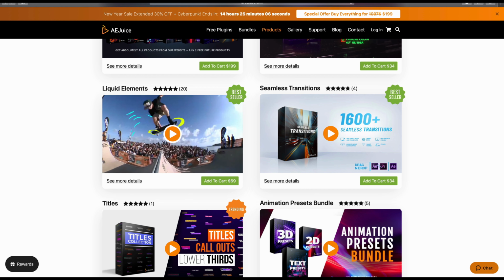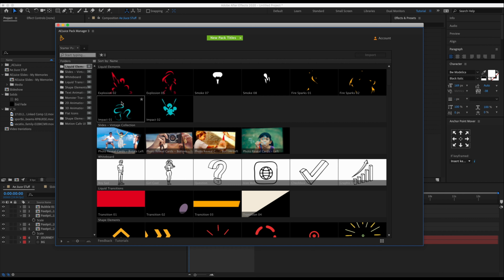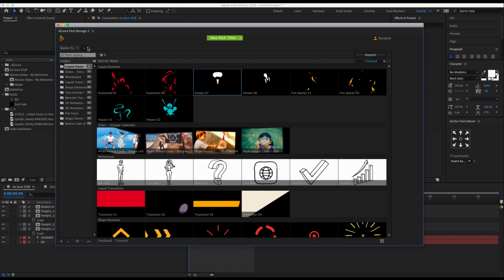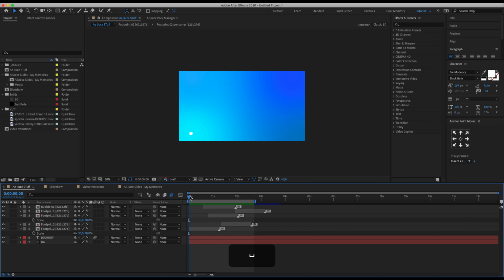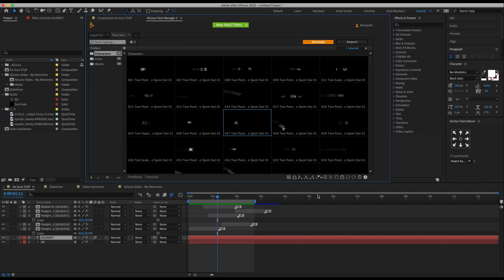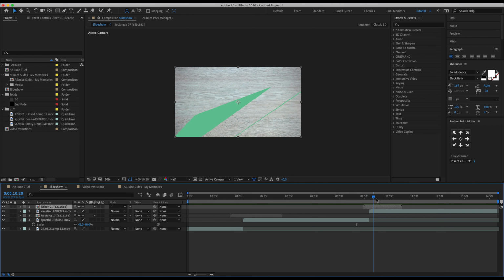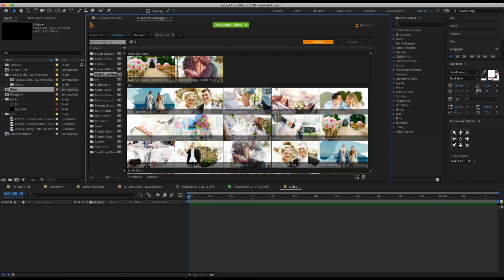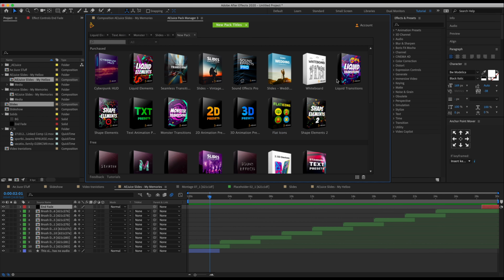Get FREE PRO Animation Presets and MoGraph Elements for After Effects w/ AEjuice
What's going on! Today we are having another really cool project! Today you are going to see what you can do with a pack designed to make you motion graphic work better and more efficient. Liquid elements, monster transitions and an integrated slideshow creator just to name a few.